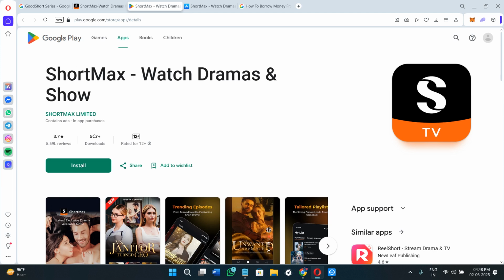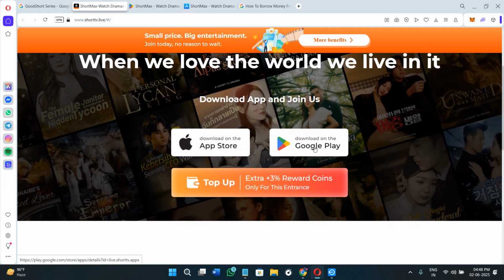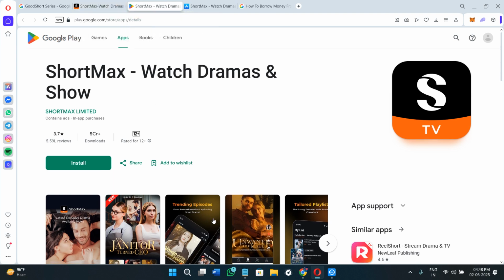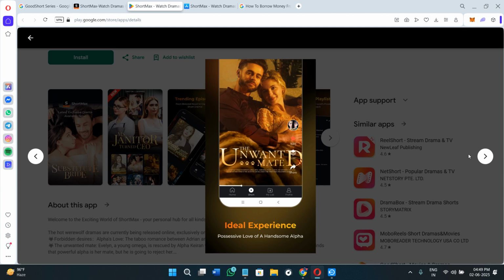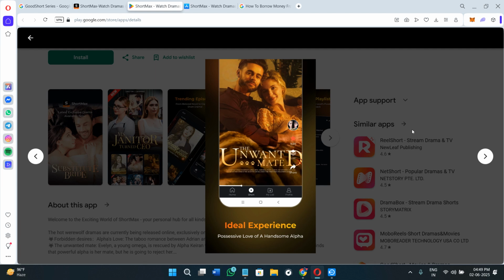How To Watch ShortMax Series For Free - NEW UPDATE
In this video we tell you How To Watch ShortMax Series For Free - NEW UPDATE. So if you watch the whole video you know at the end of the video How To Watch ShortMax Series For Free - NEW UPDATE